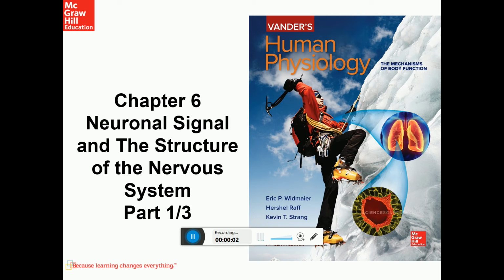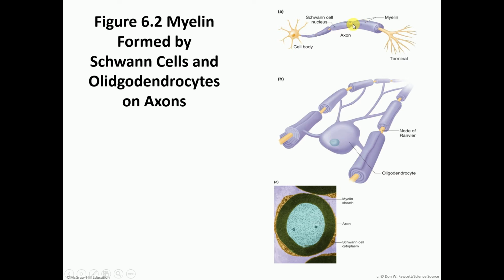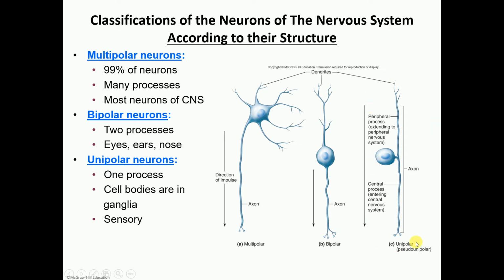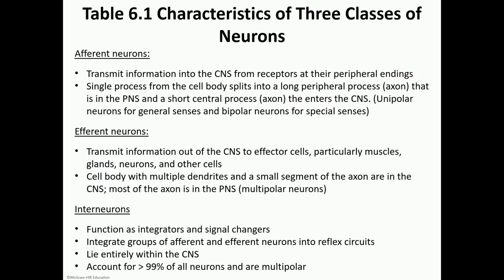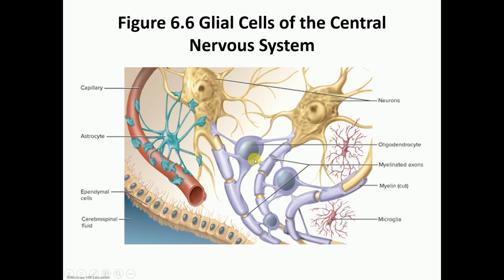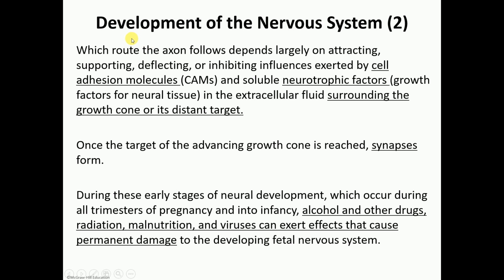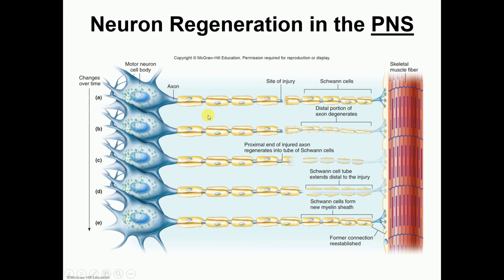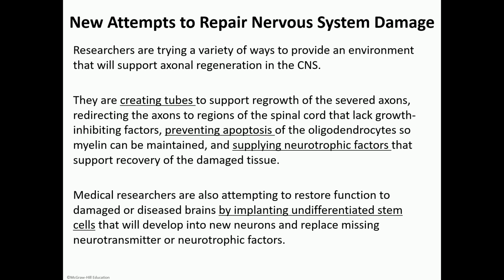BIO 2600 Ch 6 part 1 of 6